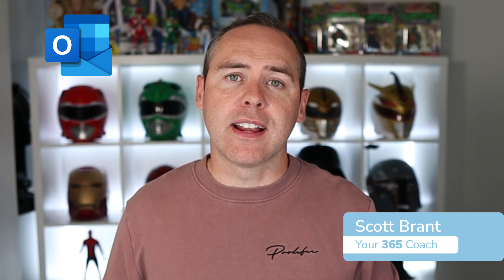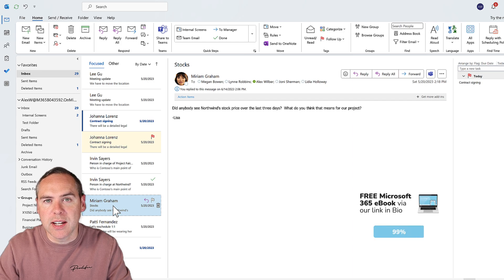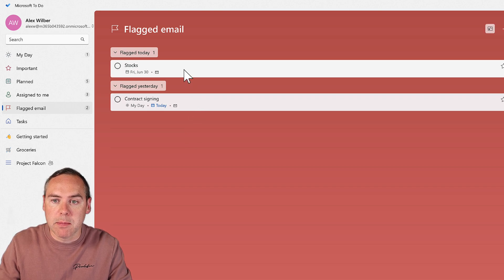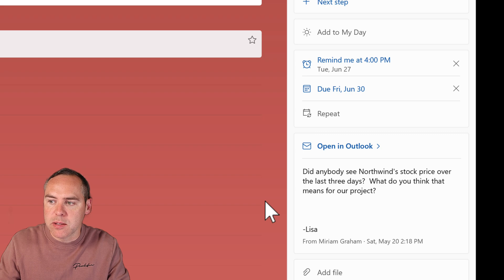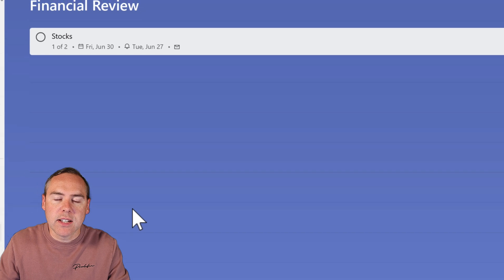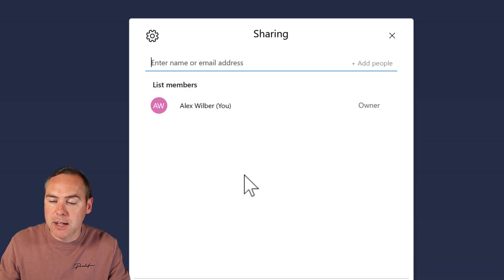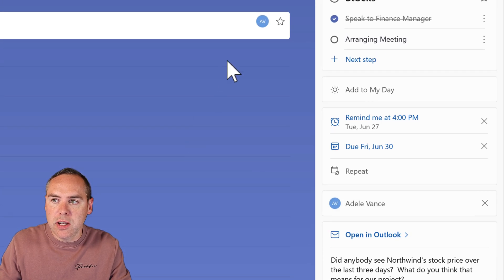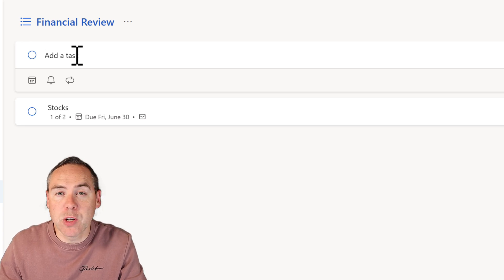Unlock Your Productivity: Turn Outlook Email Flags into Powerful Tasks (2023)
In this video, I'm going to show you how to use Outlook email flags to turn them into powerful tasks. This is a great way to get your work done more efficiently!

Outlook email flags are simple features that you can use to organise your work and then transition them into Tasks. In this video, I'm going to show you how to use them to create task lists and get things done faster!

Plus, as a bonus, grab your free Microsoft 365 eBook 📘💡 It's packed with additional tips, tricks, and expert guidance to help you make the most out of the Microsoft 365 suite of apps.

🎥 Timings:

00:00 Introduction
00:41 Creating an Outlook Flag on an Email
01:18 Accessing Flagged Email in Microsoft To Do
01:52 Adding Steps to a Flagged Email
02:15 Adding Reminders to a Flagged Email
02:35 Creating a Project List in Microsoft To Do for Tasks
03:30 Creating a Shared List in Microsoft To Do for Colleague Assignments
04:40 Reviewing Shared Tasks as the Assignee